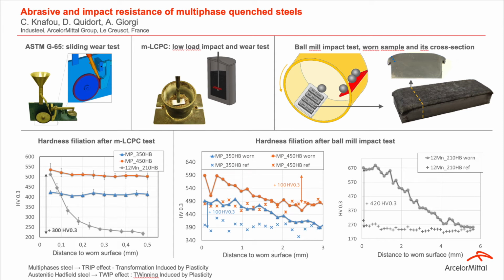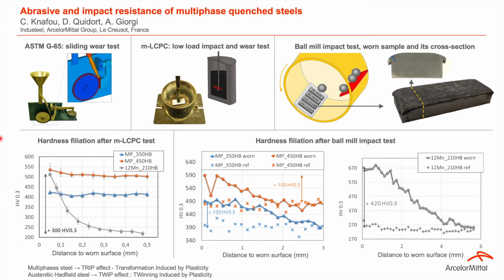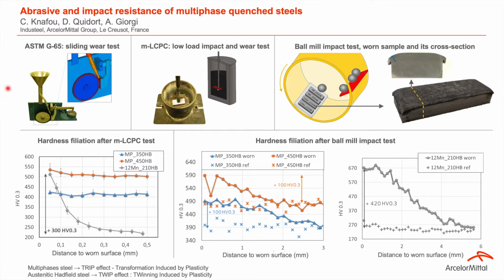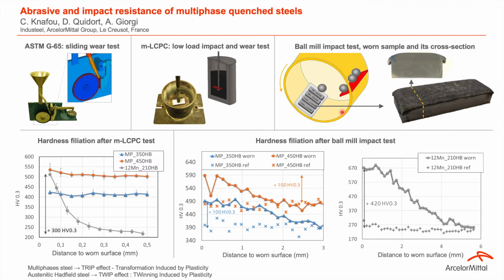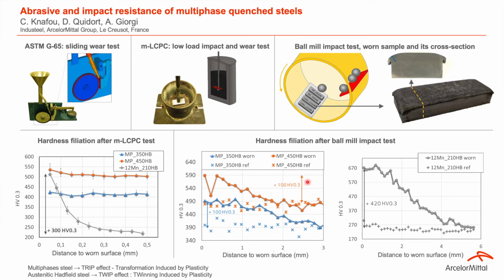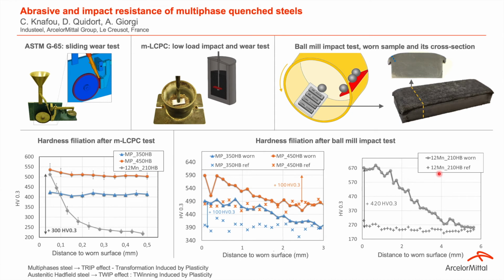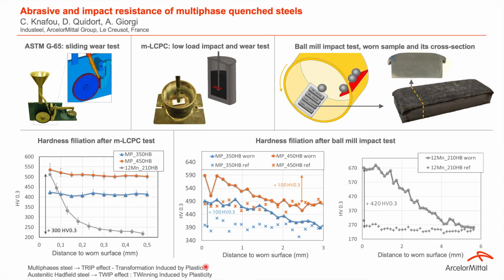Abrasive and impact resistance of multiphase quenched steels - Wear of Materials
Given the high abrasiveness of rocks and ores handled in many mines, it is not surprising that abrasive wear accounts for a substantial amount of maintenance costs in the mining industry. Correct materials selection offers the potential to translate into major service life increases and thus significant cost savings and improvements in mine profitability. In this study, the wear behaviour of three different steels has been investigated under abrasive and impact conditions. Heavy iron balls in a rotating tumbler have been used to reproduce the multiple deep impacts experienced by the steel surface during the primary mining operations. Abrasion resistance is evaluated by rotating an impeller in a quartzite. Among the tested materials, one is fully austenitic, and the other ones are multiphase bainite-martensite, with fine carbides and retained austenite in various fractions. The ability of a steel to work harden is important in enhancing the wear resistance, because it is the surface hardness that determines the interaction between the abrasive and the steel. The magnitude of the strain-hardened surface layer is carefully examined, and it is found that the wear resistance correlates better with worn surface hardness than with the initial bulk hardness. The role of retained austenite in the work hardening rate (TRIP effect) is also discussed during the poster session of Wear of Materials 2021 conference.